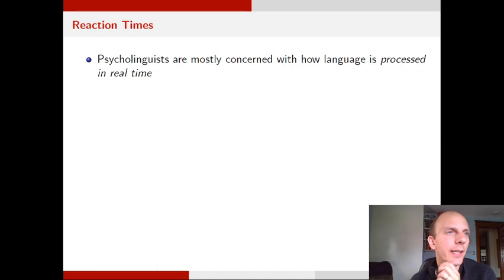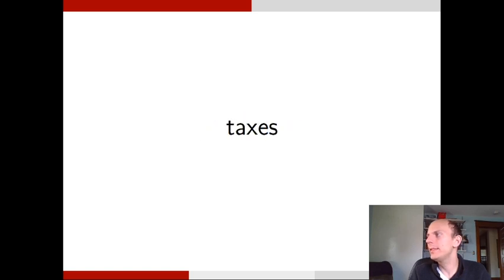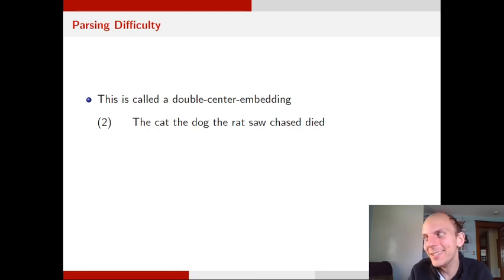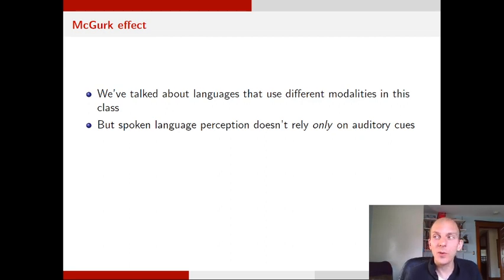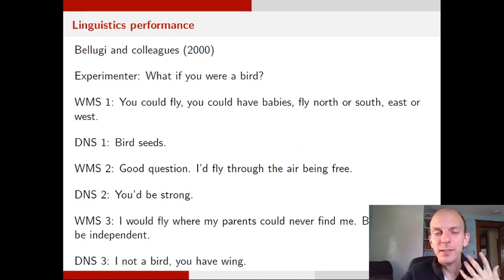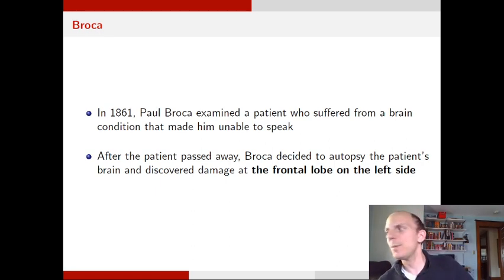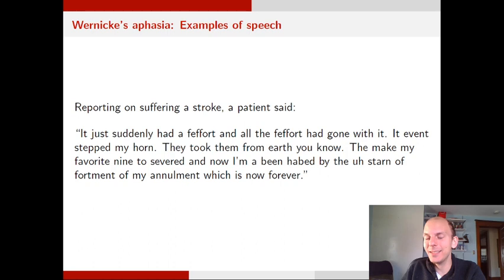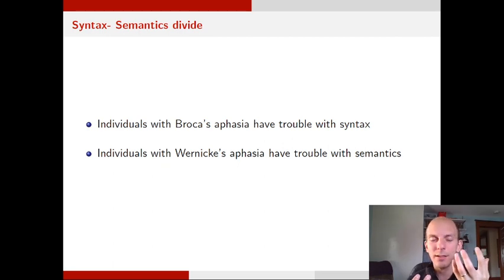English 370 Psycholinguistics